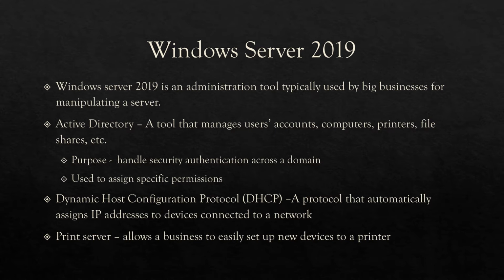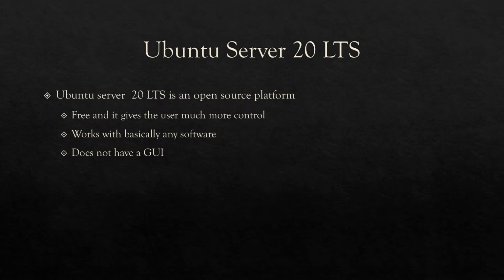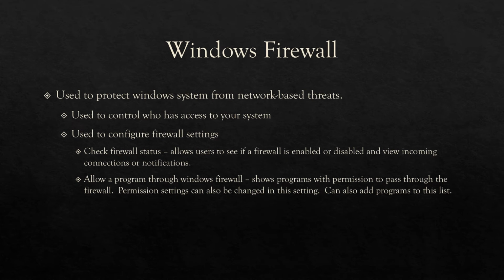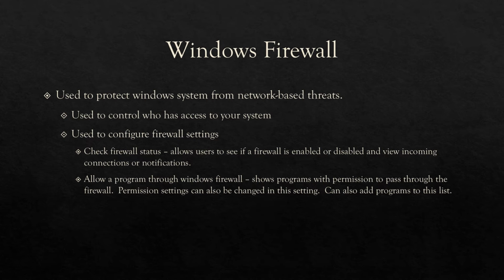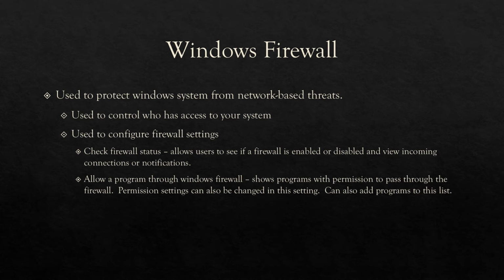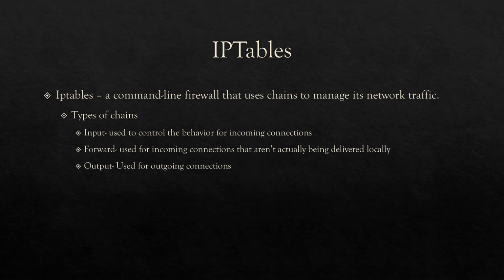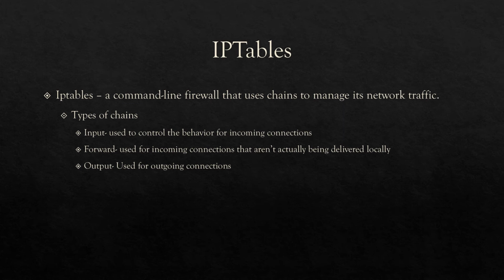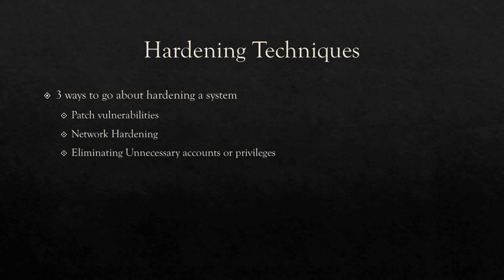OS & FW Prentation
KSU Server System Security Operating Systems and Firewall